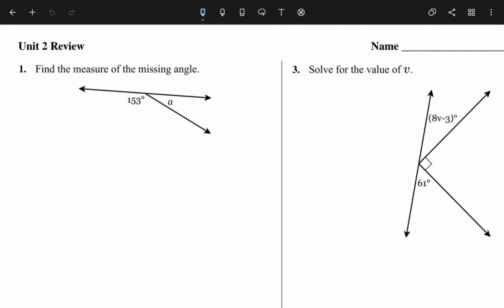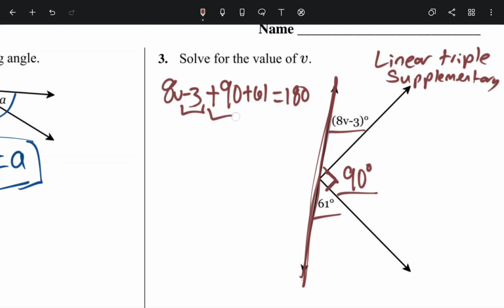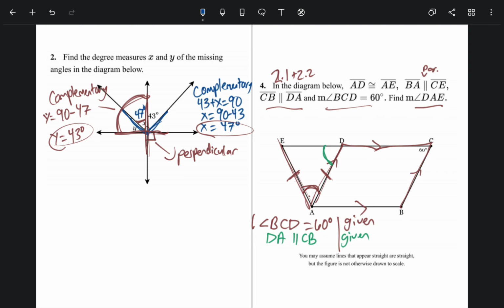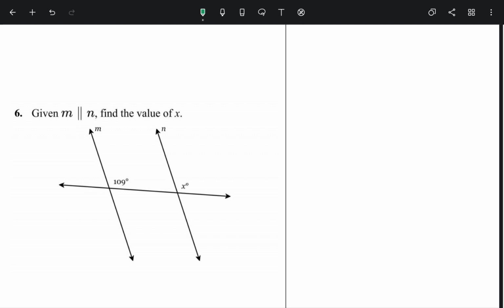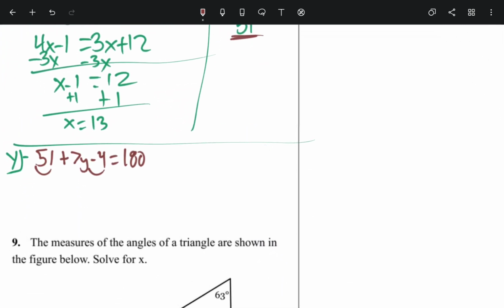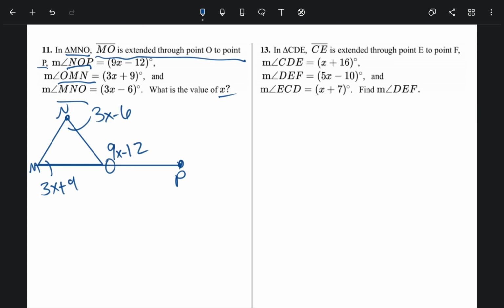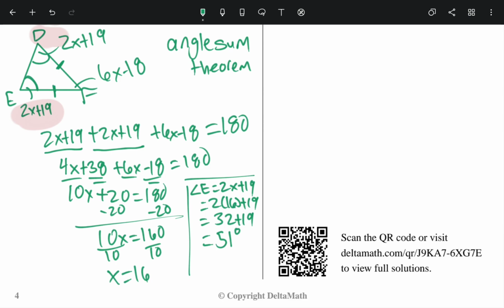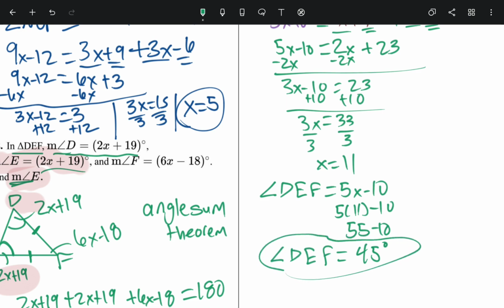Unit 2 Review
NOTE: Number 4 - I made a mistake and said they were alternate interior angles. The angles are CORRESPONDING